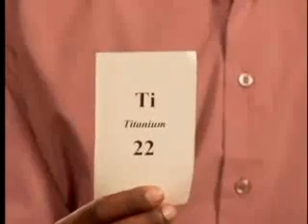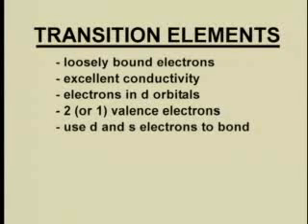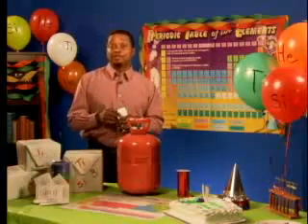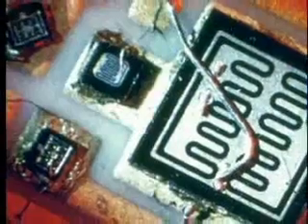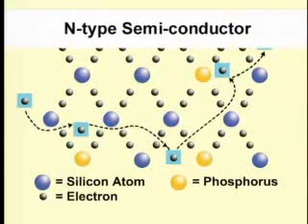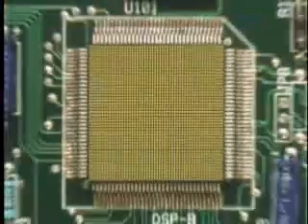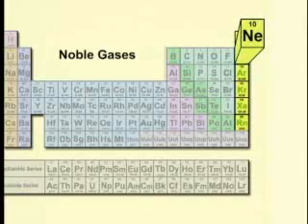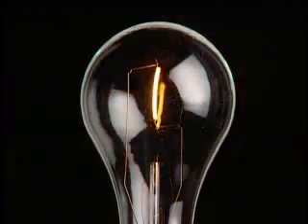Video What s in Your Closet